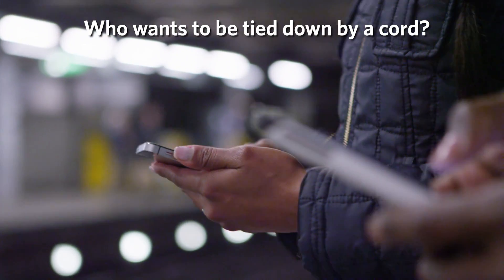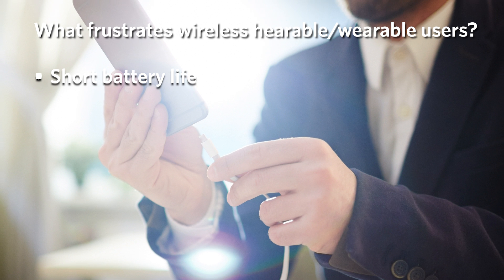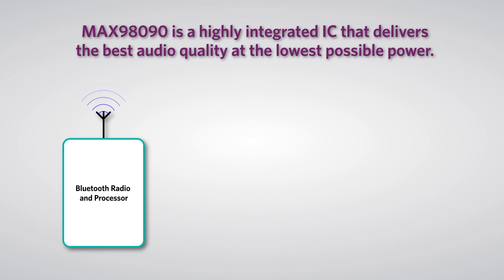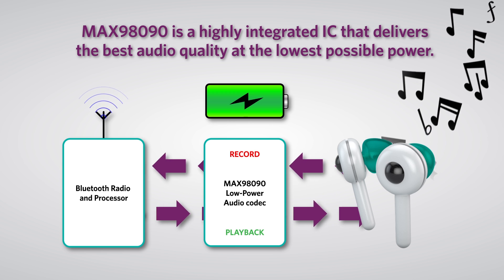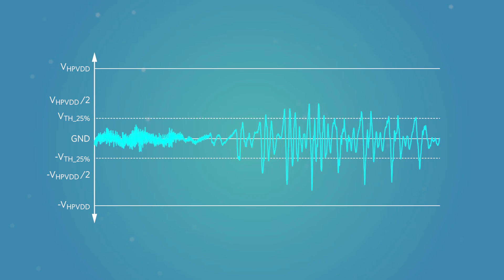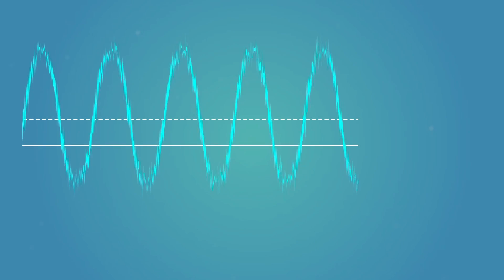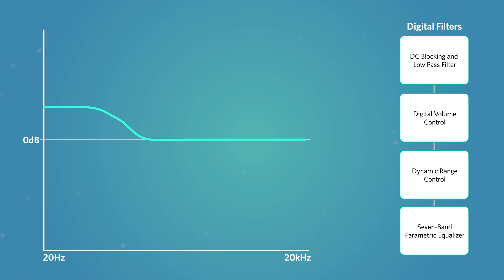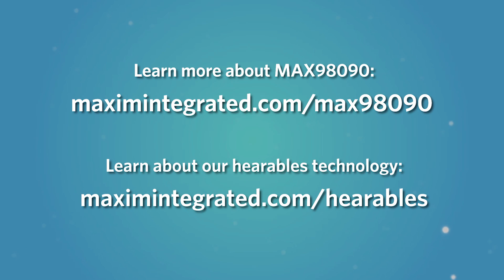Enhance Battery Life and Sound Quality for Hearables and Wearables with the MAX98090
Dazzle Your Customers with Better Battery Life and Sound Quality.
Eager to meet customer expectations for longer battery life and better sound quality from your wearables and hearables? Watch this video to learn how a low-power stereo audio codec can help you deliver on both counts. With Maxim’s MAX98090 audio codec, you get an easy-to-use GUI and some of the industry’s best signal-to-noise ratio and total harmonic distortion (THD) specifications. Watch the video now!